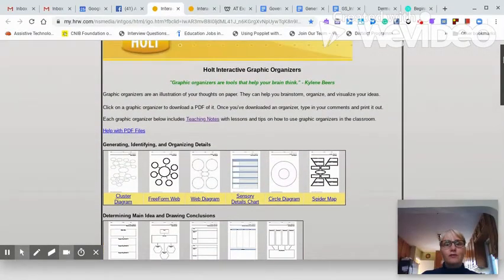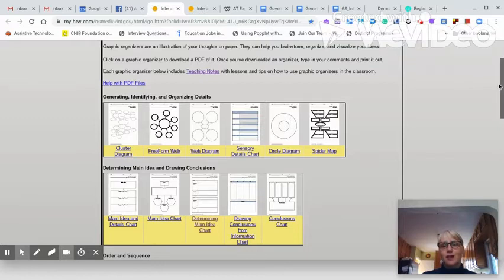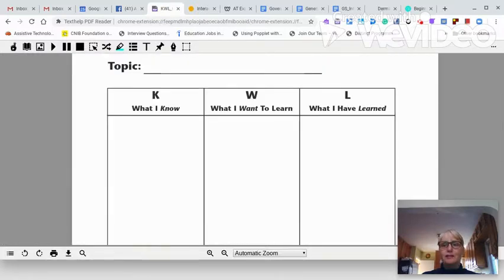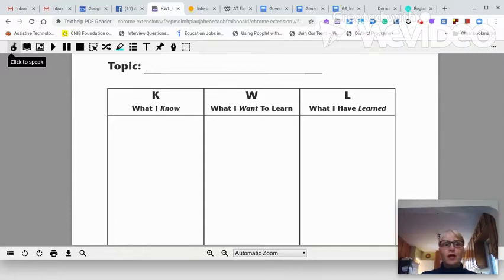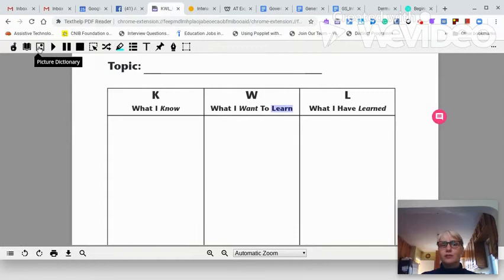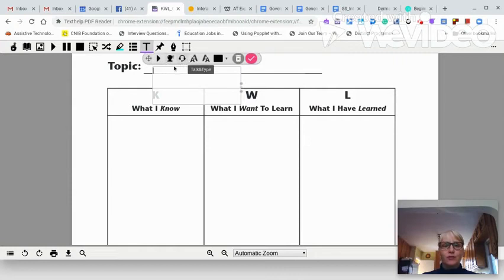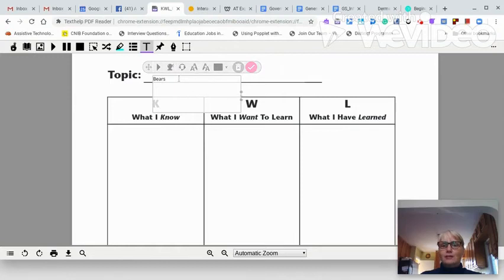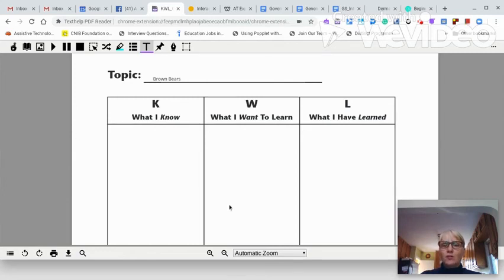Graphic Organizers and Texthelp Read and Write PDF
Do you struggle with writing? Simplify the writing process by using Texthelp Read and Write PDF and Graphic Organizers.

to learn about more extensions and new strategies for writing.